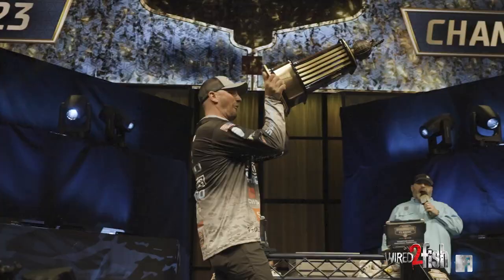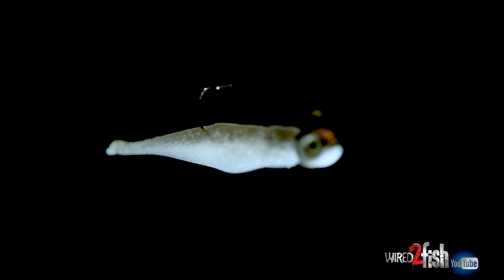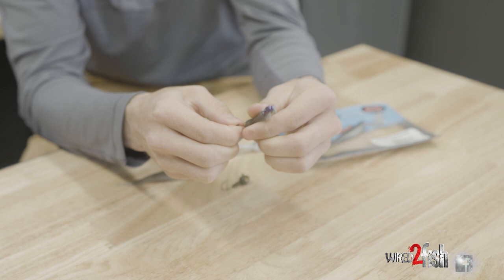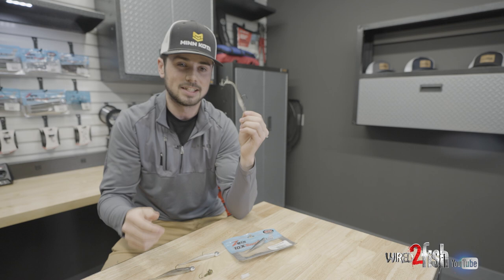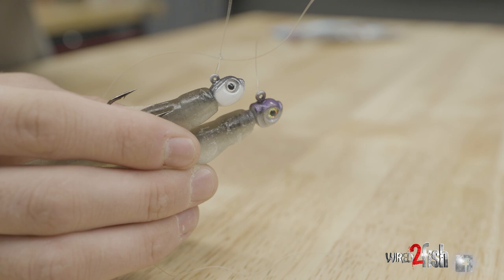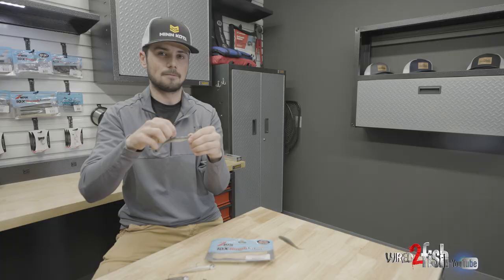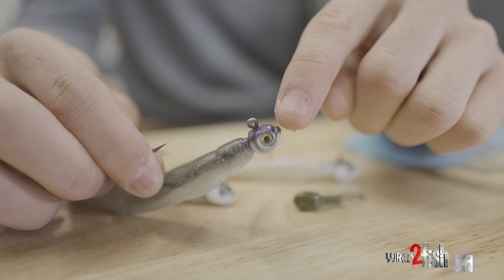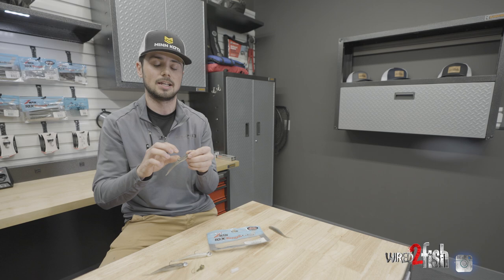Gussy's Bassmaster Classic Winning Bait | Underwater Look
In this video, Wired2fish staff member Kobie Koenig discusses the 2023 Bassmaster Classic winning bait, the Damiki rig, what it looks like underwater and a few keys to fishing this simple yet effective bait. Watch Wired2fish's in-depth how to fish the Damiki rig video with Classic winner Jeff "Gussy" Gustafson to get the full scoop.

GUSSY'S SETUP (retail links)
• JIGHEAD - Bass Tactics Smeltinator Swimbait Jighead
• FLUOROCARBON - Shimano Mastiff Fluorocarbon, 10-pound
• ROD - G. Loomis NRX+ Spinning Rod, 7'3" Medium 872S JWR

The Damiki rig involves threading a fluke-style soft plastic bait onto a jig head. The use of ElaZtech or other buoyant soft plastics helps the bait sit horizontally in the water. A horizontal posture presents the bait more naturally, making it more appealing to bass. Tossing a dab of superglue on the jig head locks the plastic in place, which is crucial when dealing with schooling fish.

Use jig heads with set-back line ties - they evenly distribute the weight and allow the bait to sit horizontally in the water column. A knot that goes through the line tie multiple times, like the Palomar or shark knot, is also recommended to keep the bait stable.

Overall, the Damiki rig is a straightforward and effective rig that catches various species. Follow these simple guidelines to create a bait that looks and acts like a natural prey item to increase your chances of success.